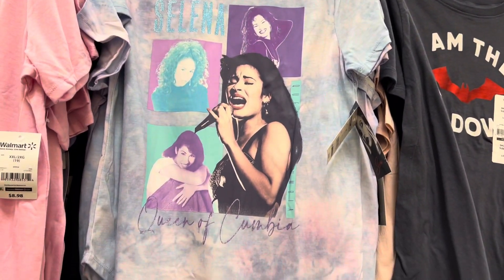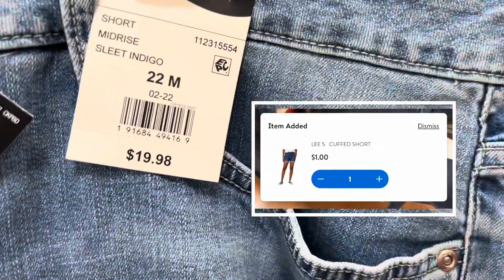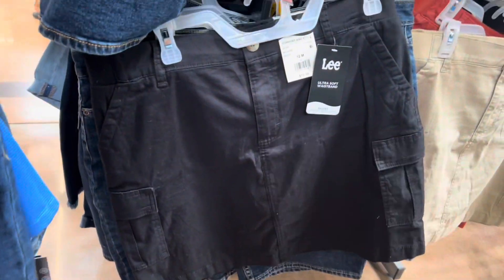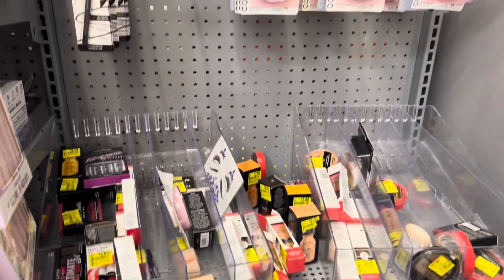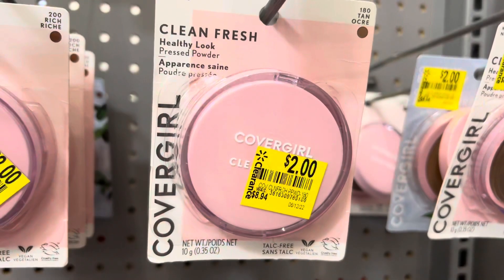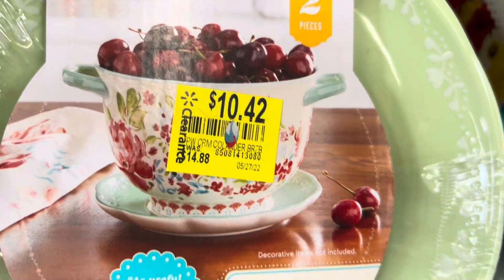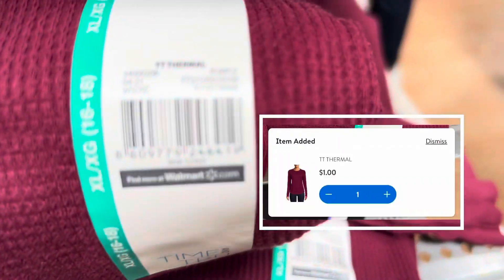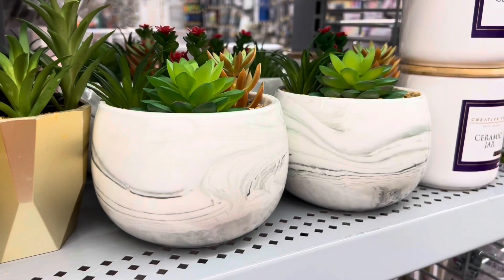UNBELIEVABLE WALMART CLEARANCE DEALS 🔥🔥🔥| scanning Walmart secret hidden clearance